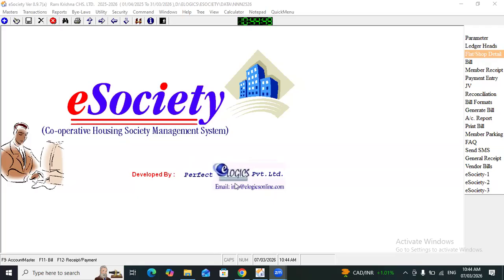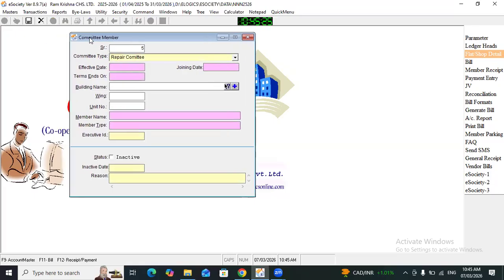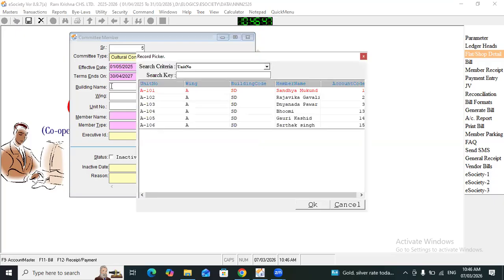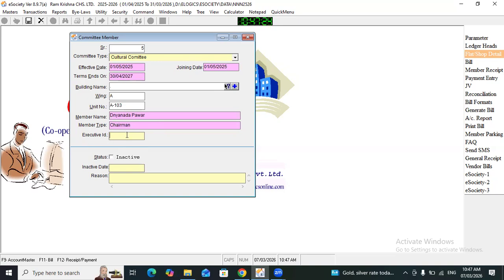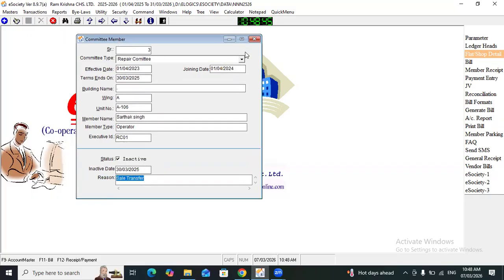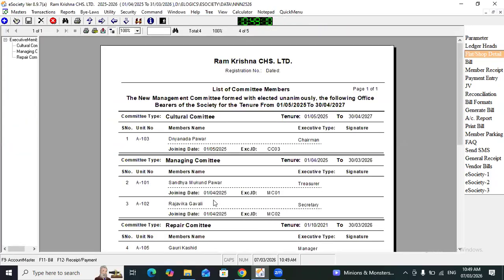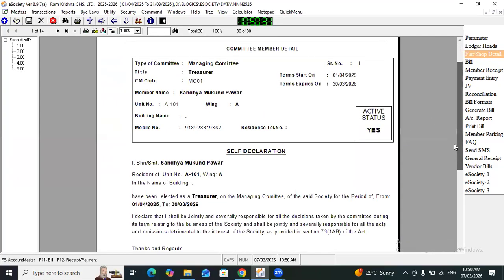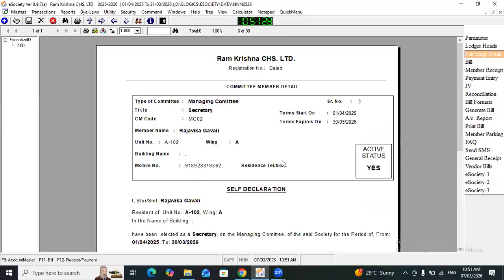committee members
How to fill the information of committee members in eSociety Software